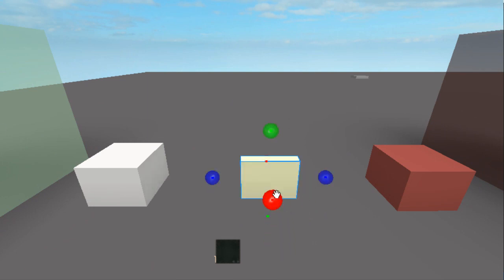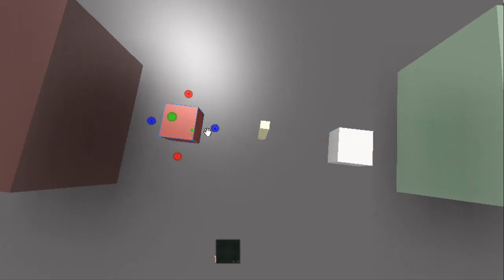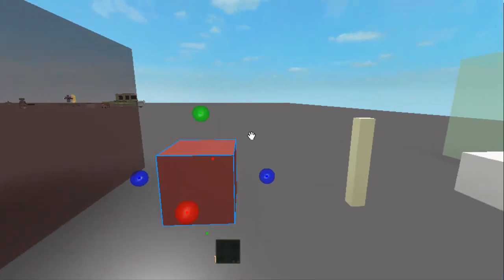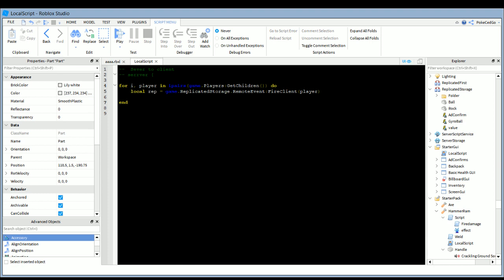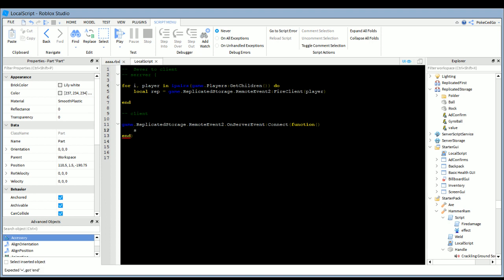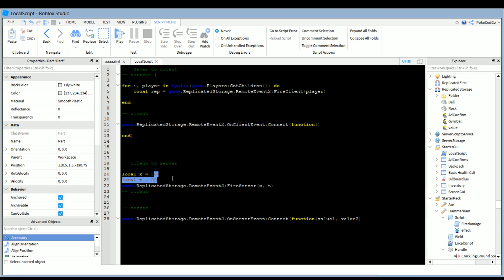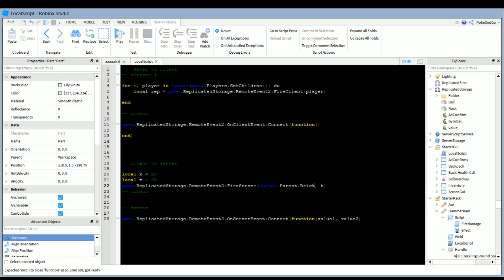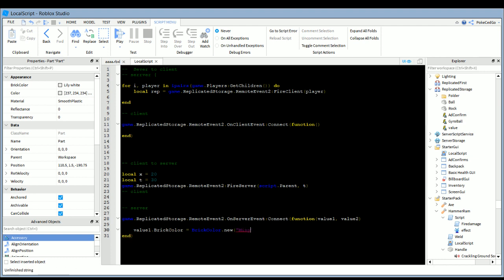Understanding The Basics of RemoteEvents | Roblox Lua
-Tubers Official Discord -
Go here to talk to other tubers!

-give some video ideas and more!

My Channel : PokeCedGo of course!
Twitter Name : RealPokeCedGo

                         Humble Instrumental Beat

Intro Music: Bingo Players x Rattle (Luminox Trap Remix) if this is the wrong song im sorry =C

 Game for life~ 0-0 =D

Hi im PokeCedGo or Ced you can call me Ced lol. Im a youtuber and is on an adventure with you guys to be a great youtuber =D

Support To My Channel: TubeBuddy! its AWESOME :D